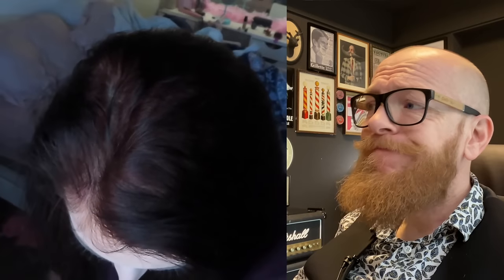CAP HIGHLIGHTS GO WRONG !!! hairdresser reacts to hair fails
People attempt to cut or dye their own hair and fail.

girls trying to bleach and cut hair ; hair fails 2022 is the result of trying ; don't try this at home ; hair buddha is giving hair tips ; Funny videos hilarious ultimate fail compilations top compilations fail compilations ; funny hair fail compilations 2022 ; viral videos  viral beauty fails ; pro hairdresser reacts